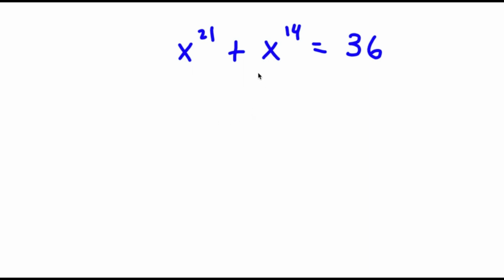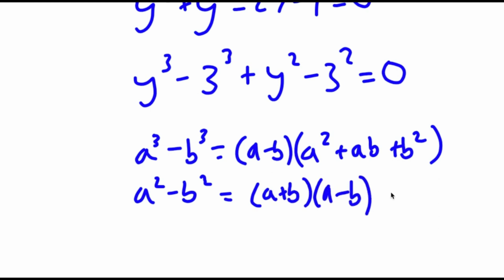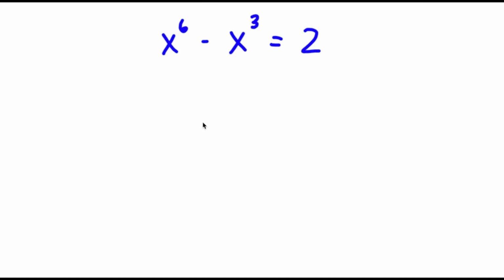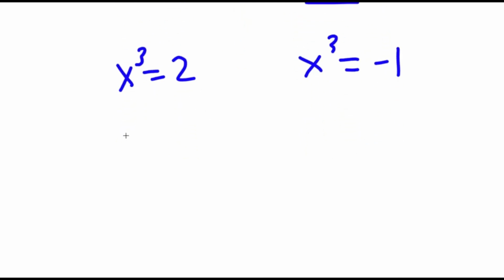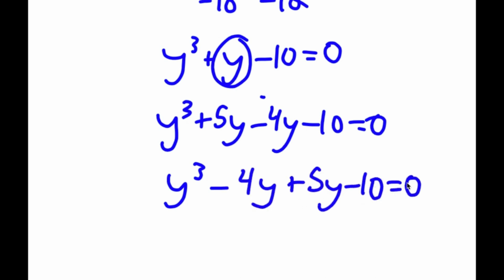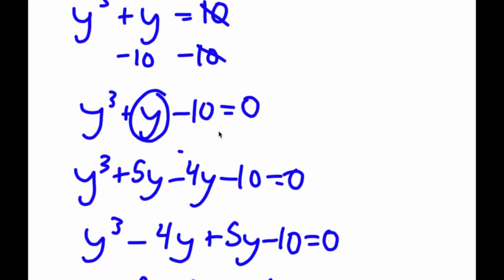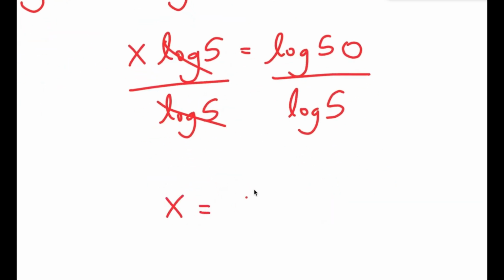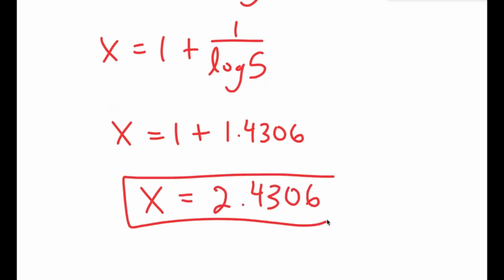The HARDEST EASIEST SAT Problem | Can You Solve This?